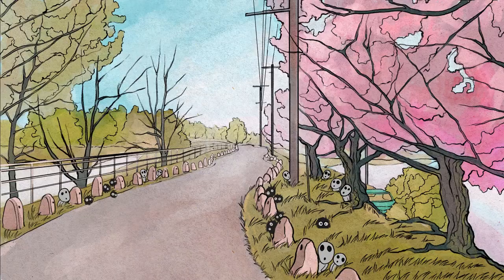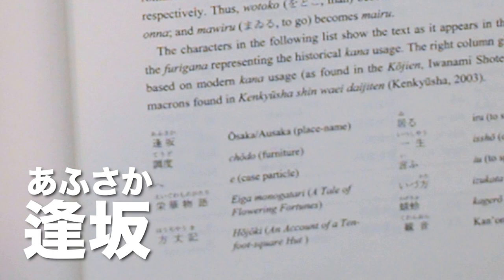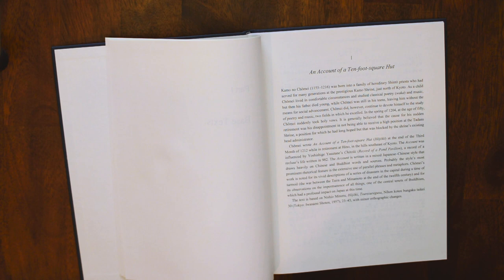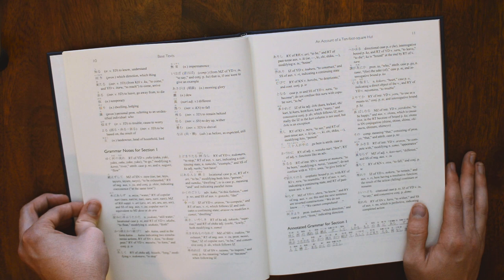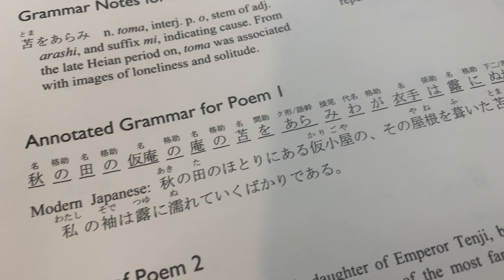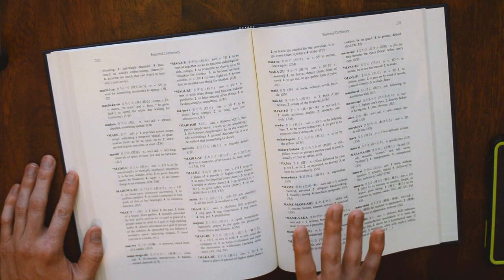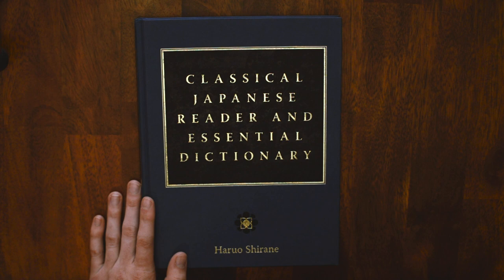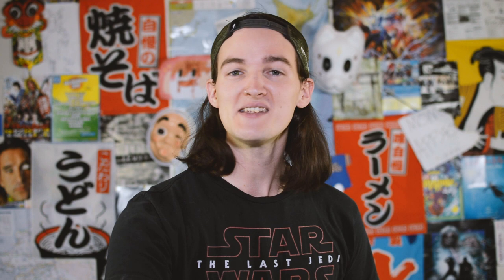Japanese Resource Review #35: Classical Japanese Reader and Essential Dictionary!!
The final book in the Classical Japanese Series of reviews: does this Reader and Essential Dictionary hold up the torch of epicness the first volume in the series ignited: or does it simply fall flat? With an expensive price tag, but with a previous volume to justify it, is it simply too expensive for what it gives? Or is it worth every penny? Let's take a look on this week's Japanese Resource Review!

LIKE this video! It seriously helps me so much!
COMMENT your questions, comments, concerns, compliments!
YO. SEND ME STUFF.
Thank you James Pereirs, our Mail Time Senpai!!
***Henderson, CO***
***80640***